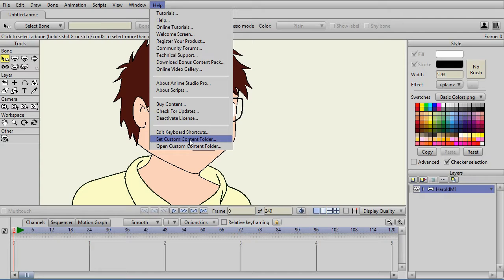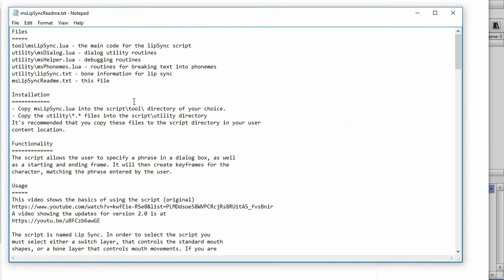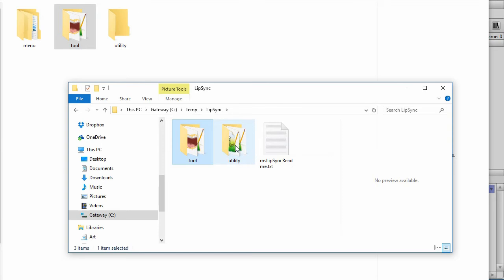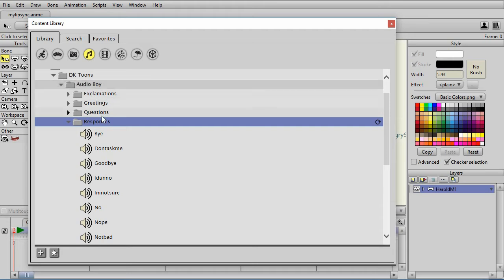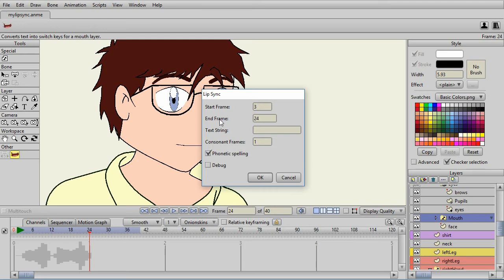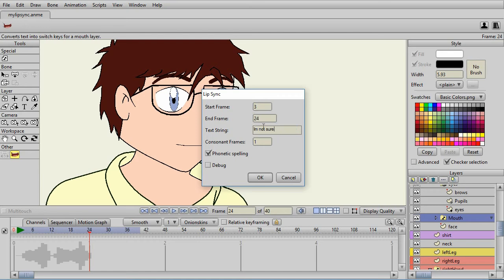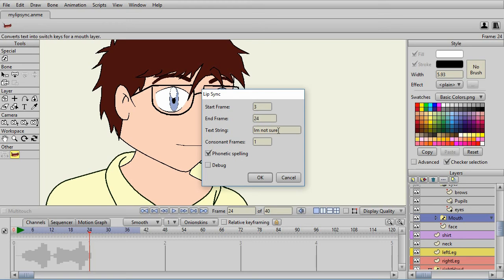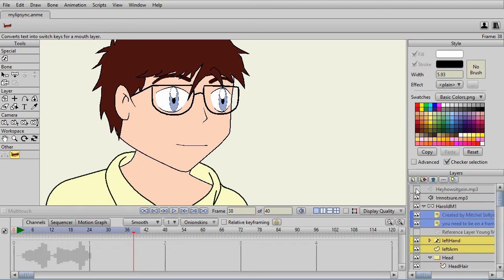Lip-Sync In Moho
This describes how to install and use my lip-sync script to do lip-sync with Anime Studio and Moho characters. The video specifically shows how to do lip-sync with my new M1 characters .